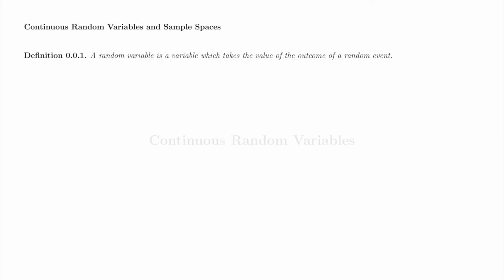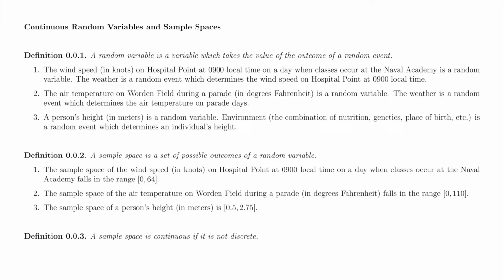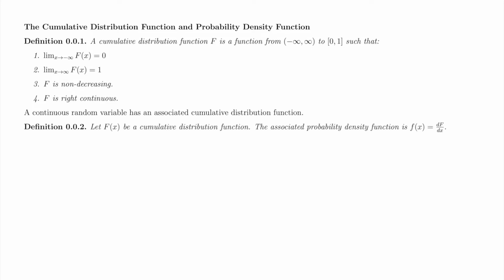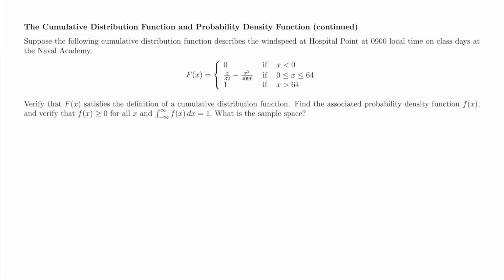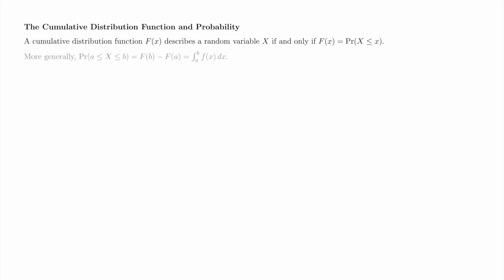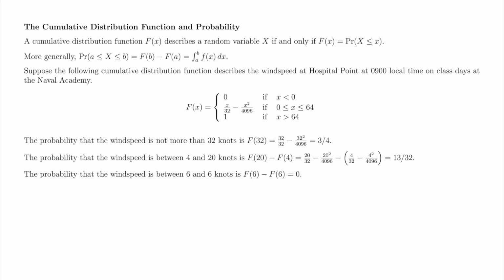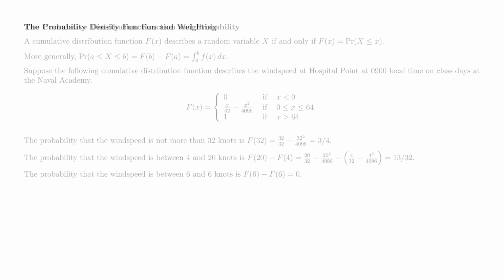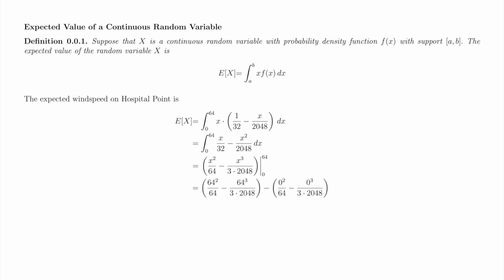Game Theory 06: Continuous Random Variables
In this video, we discuss continuous random variables and their expected values. Please leave your questions in the comments.